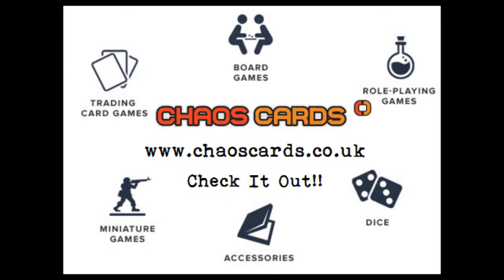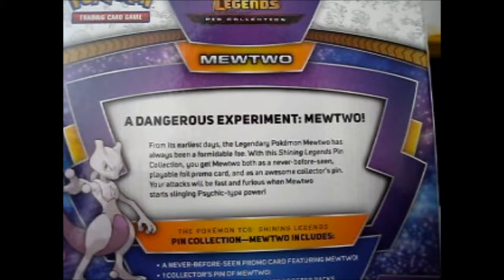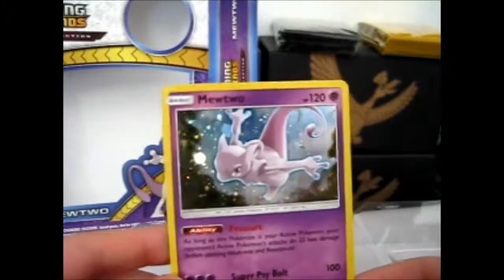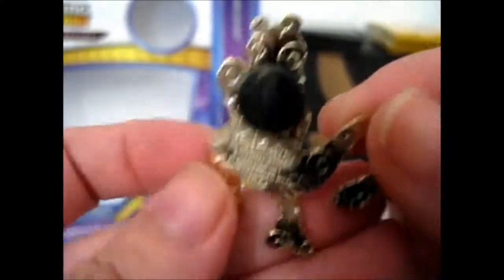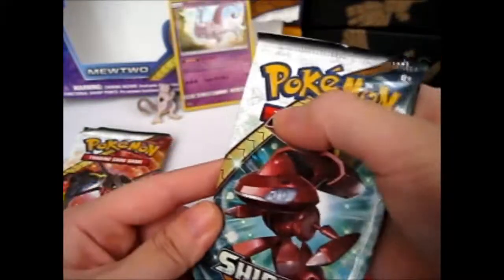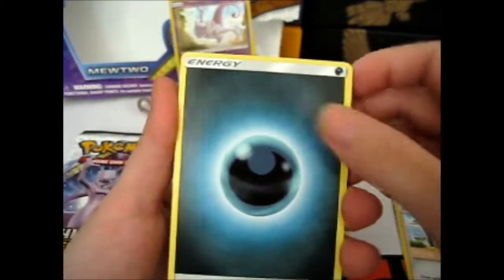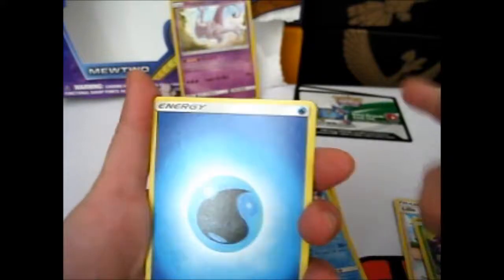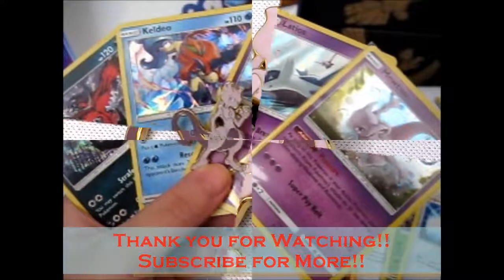Pokémon Shining Legends ~ Mewtwo Pin Box Opening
Opening of: Pokémon Shining Legends ~ Mewtwo Pin Box

Facebook ~ goo.gl/Z8KuTQ
Twitter ~ goo.gl/Ups67O
Google+ ~ goo.gl/TrRQsl
Google+ Collection ~ goo.gl/wLLnFF
Instagram ~ goo.gl/3lrzKi

eBay ~ goo.gl/4qBHwQ